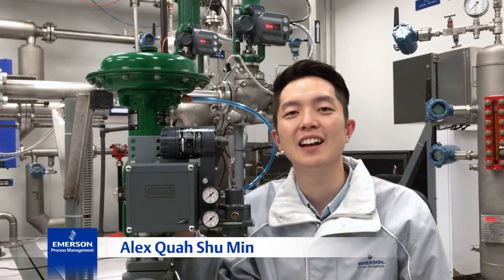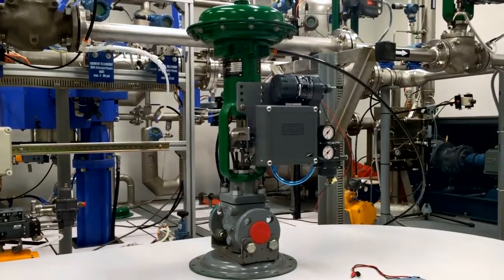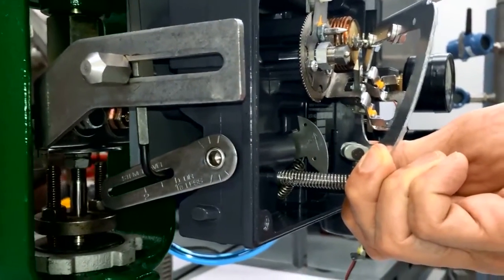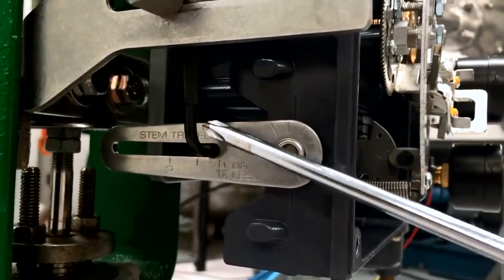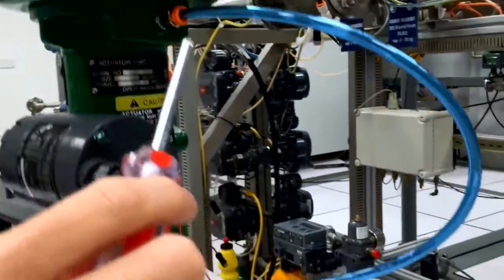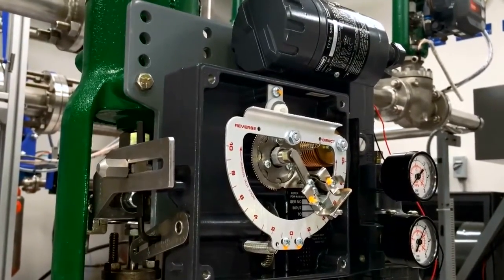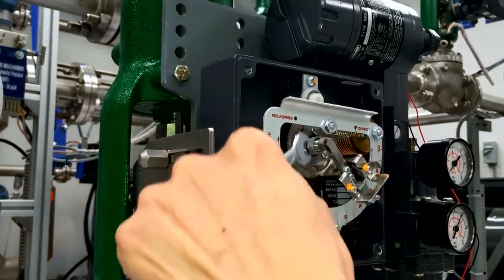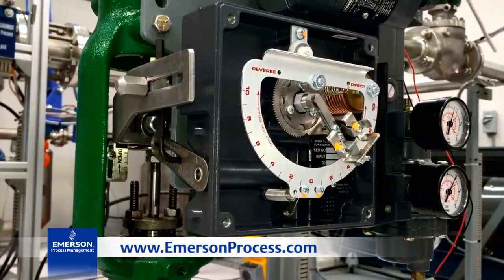How to Calibrate the Fisher 3582i Positioner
In order to obtain good process control, it is important that the valve can be efficiently and accurately positioned.This video provides an overview on calibrating the Fisher 3582i Positioner on a Fisher 667 Size 30 Actuator.